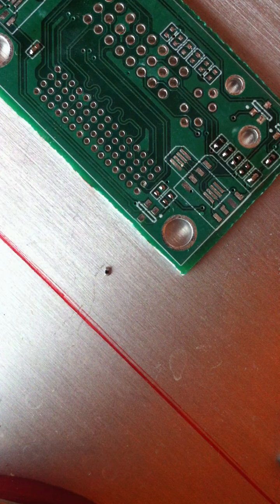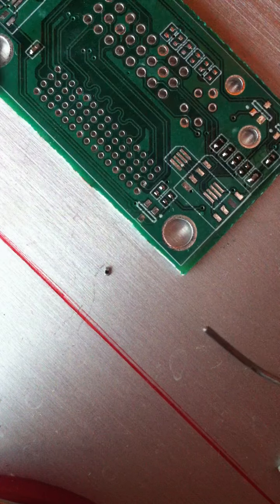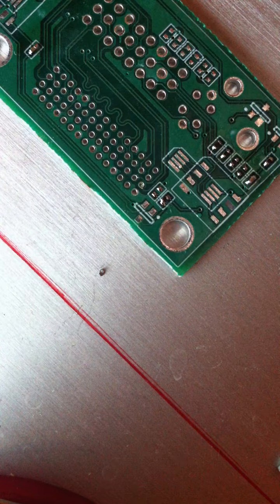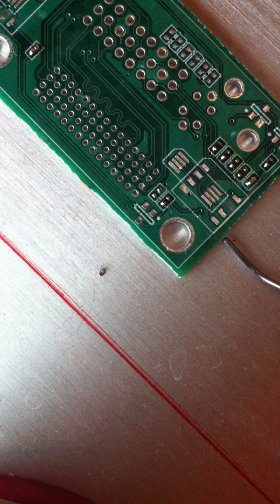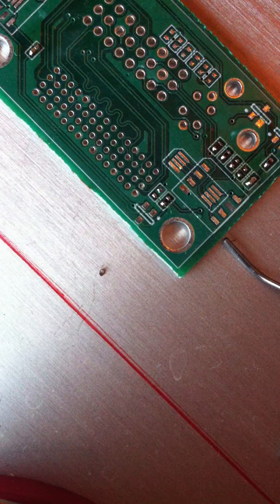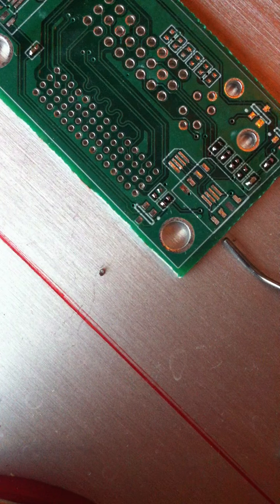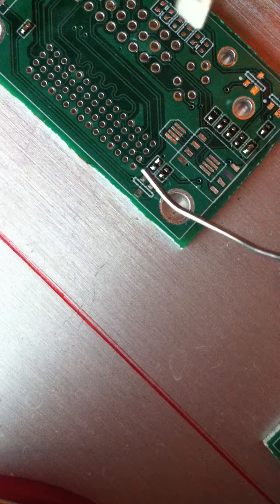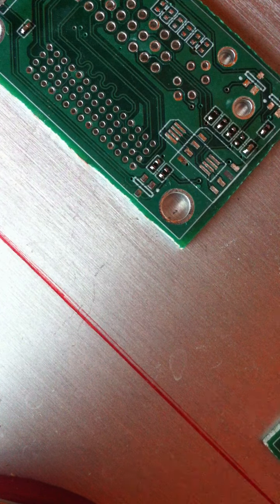Fast soldering of 0402 component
Using 0402 sized components for your PCBs enables significantly higher density than the popular sizes of 0603 and 0805.  They are cheaper, smaller, and actually easier to solder than the larger sizes.

  Some tips for using this method:

Your soldering iron tip must be in perfect condition.  If it is pitted, has uneven coating, or is otherwise damaged, this will not work.

You must tin the pads on the board with enough solder on the surface to stick to on the initial pass.

Alignment during pickup and placement is very important.

The most critical step in the process is the angle, rotation speed(if any), and time of removal of the iron after initial placement.

This method takes a fair amount of practice to perfect, but allows soldering of components in just a few seconds each, with near-perfect alignment.